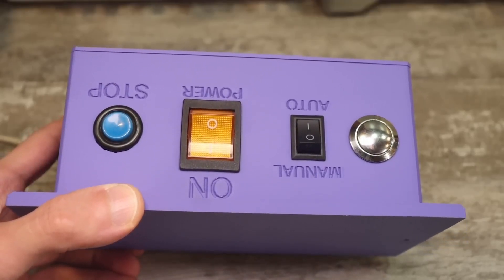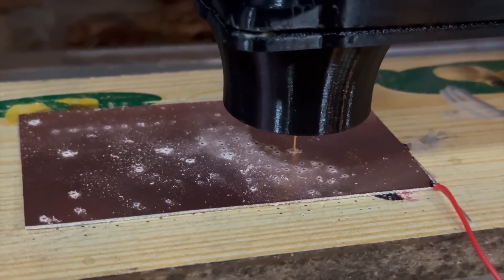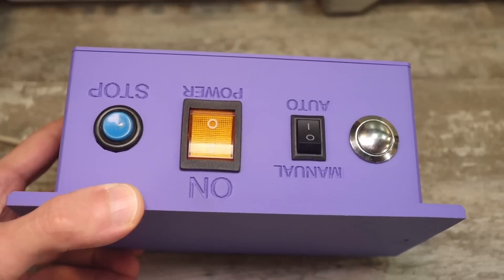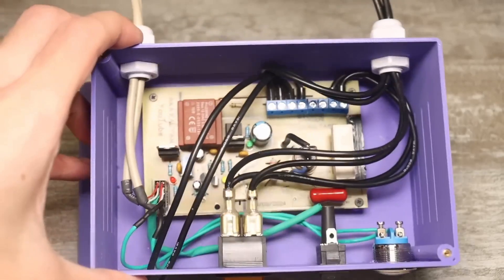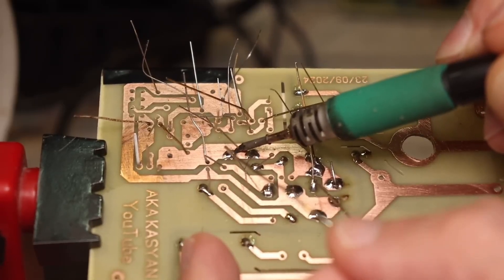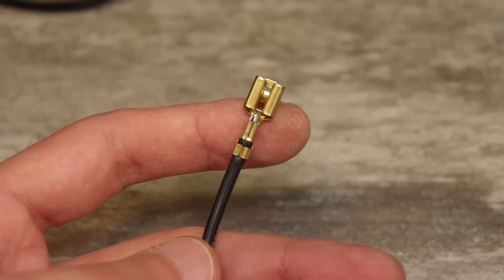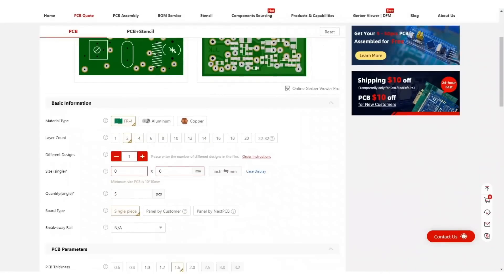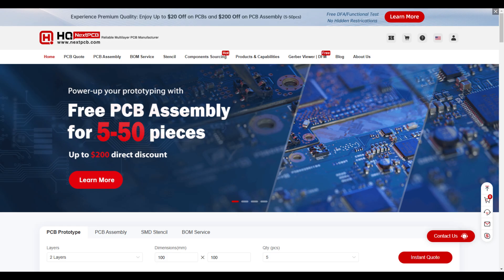The Working Days of a Slacker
Free assembly of boards from 5 pcs.